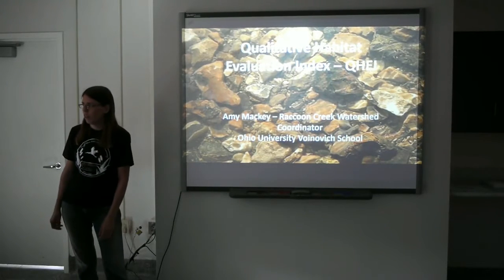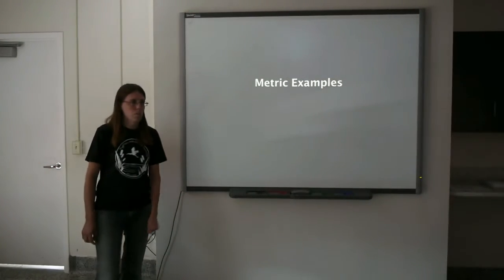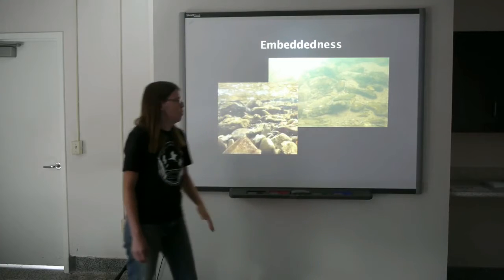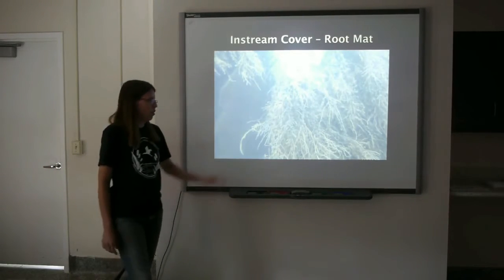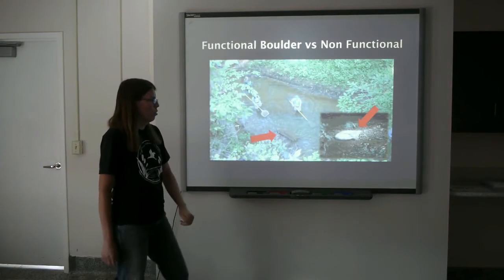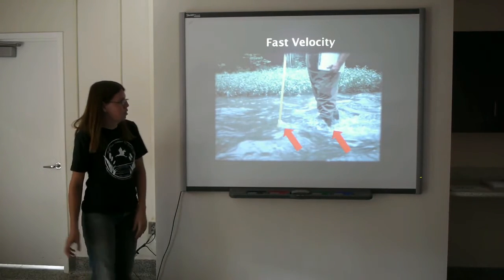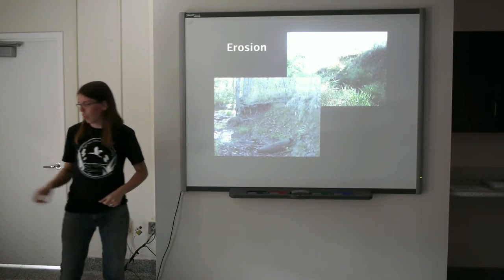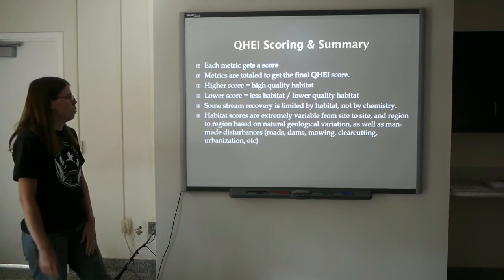Stream Habitat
ES5300 Field Methods in Environmental Studies at Ohio University - Overview of using QHEI metric for stream habitat assessment. Video by Amy Mackey.